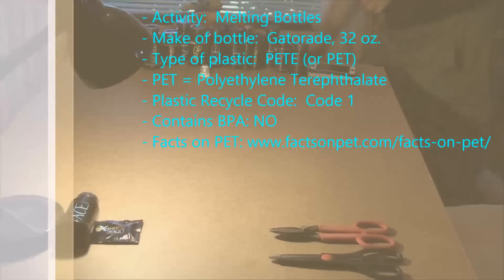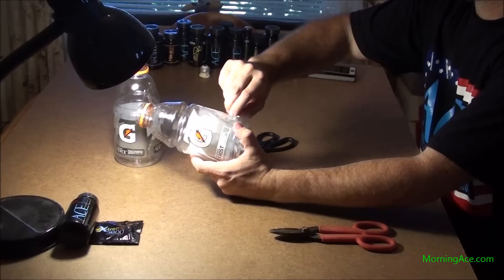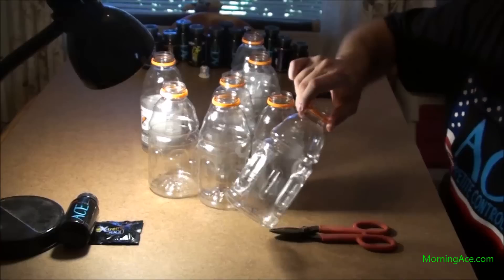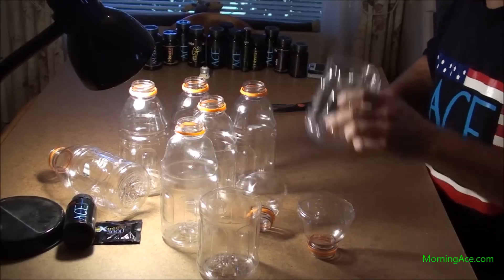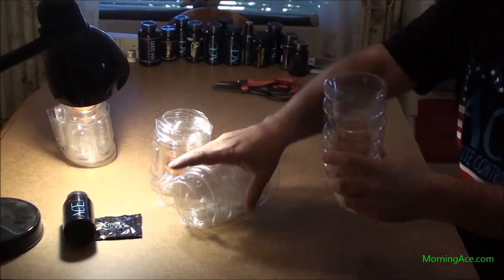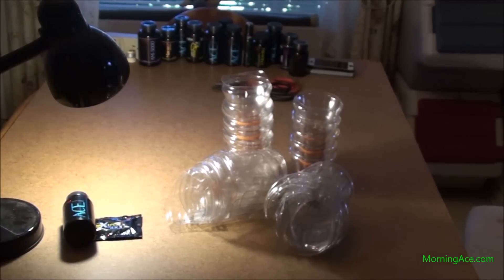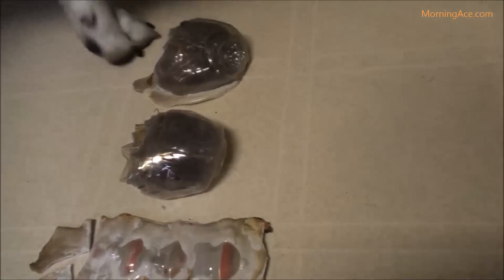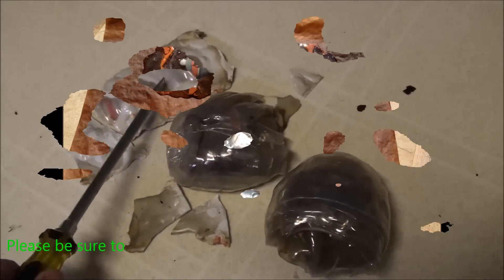Melting PETE Plastic, (PolyEthylene Terephthalate), Gatorade bottles! RECYCLE! ACE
Melting PETE (PolyEthylene Terephthalate) Plastic Gatorade bottles!  RECYCLE!

How to process and melt PETE plastic (Gatorade) bottles!
Tools and equipment used:
- Gatorade bottles
- Shears or scissors
- Oven
- Ceramic tiles
- Eye protection
- Possibly Gloves (if handling sticky and lava hot plastics!)

PLEASE BE CAREFUL when messing with sharp things, such as shears and scissors, as well as very hot items and utensils.